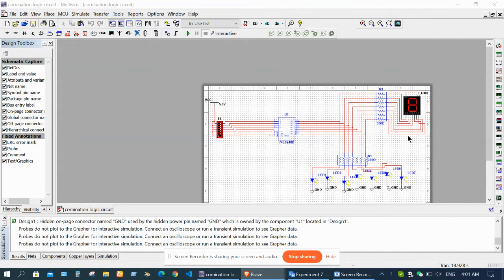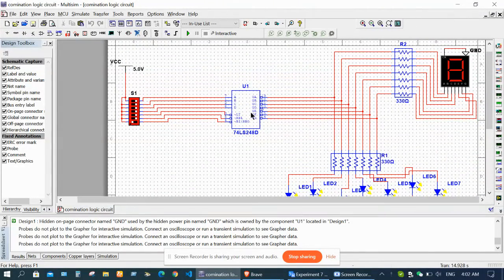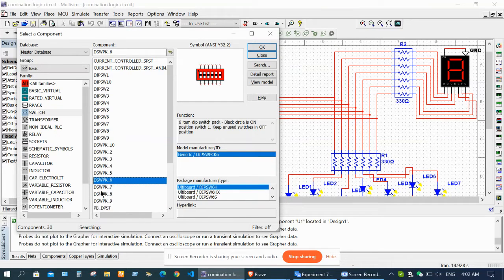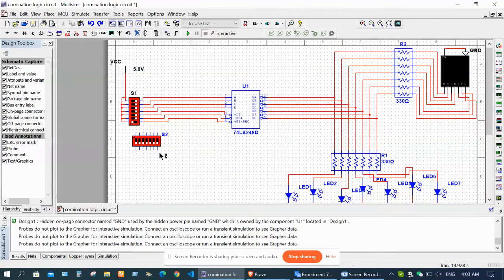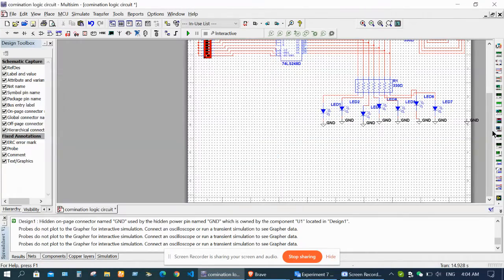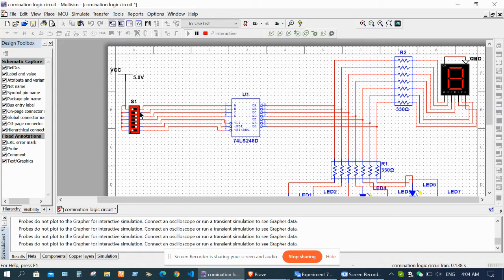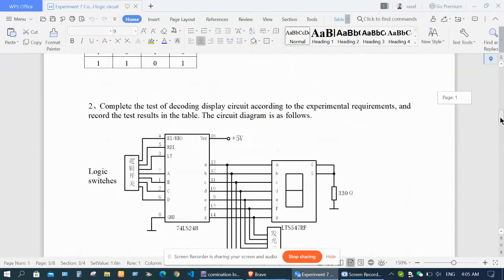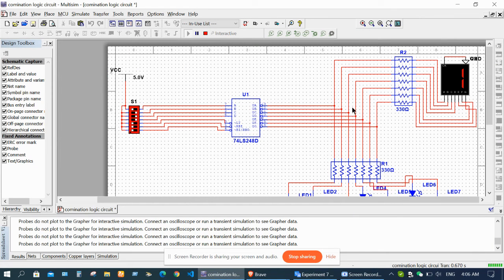combination logic circuit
combination logic circuit multisim simulation
simulate basic logic gates using multisim
logic analyzer multisim
multisim digital circuits examples
multisim or gate
logic converter multisim
how to make a logic circuit in multisim
multisim word generator and logic analyzer
logic gate simulator